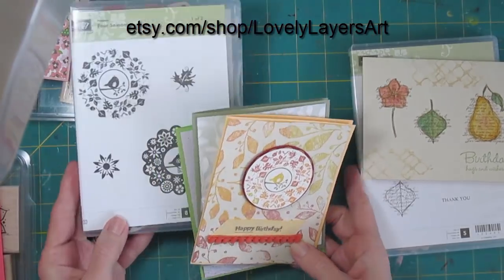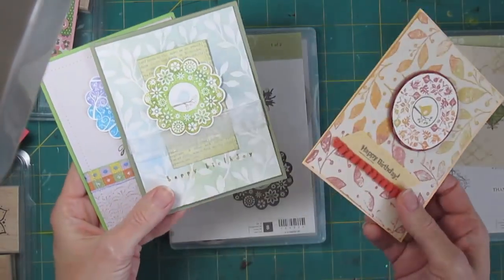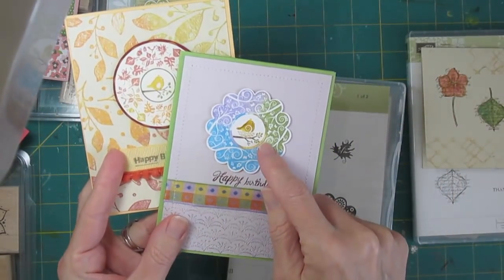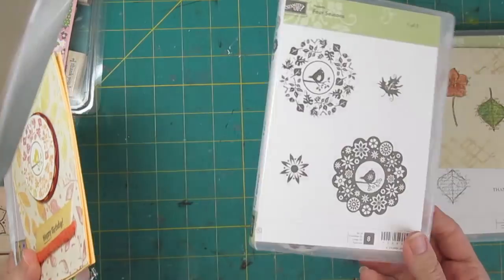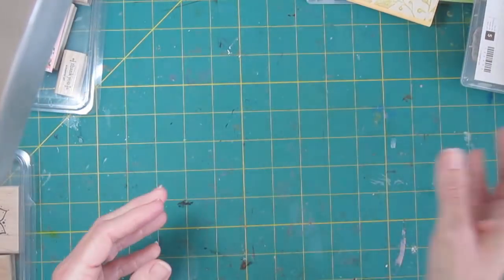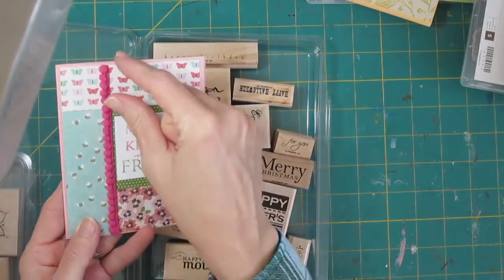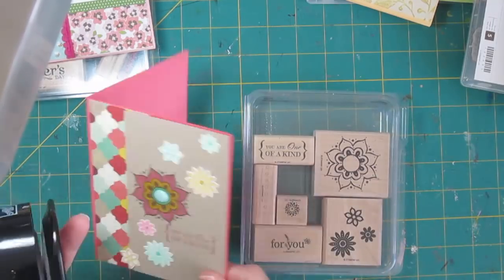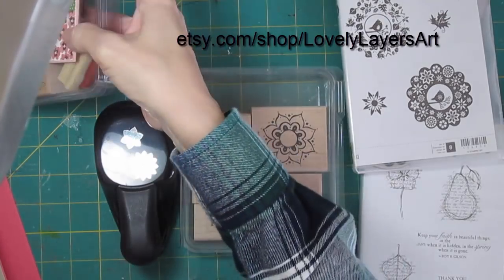Card Share Use It and Move It Stamps